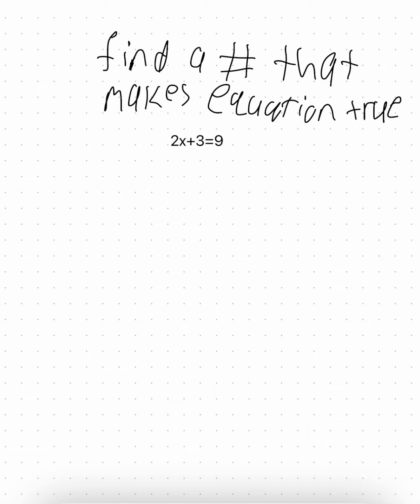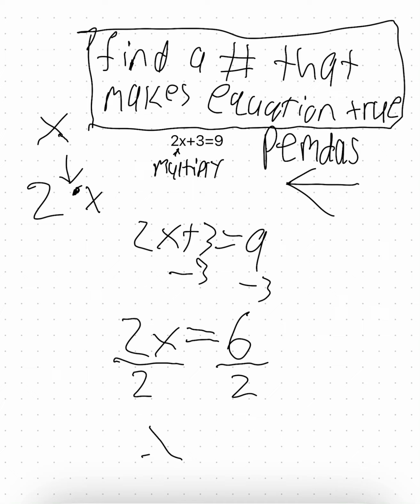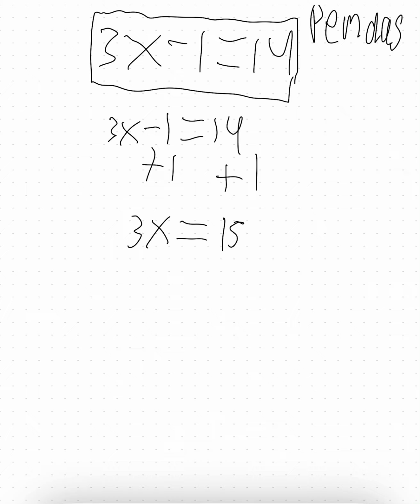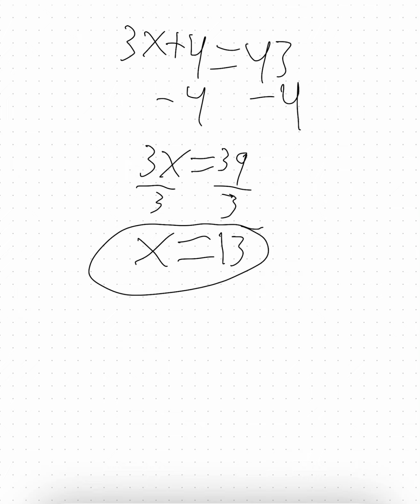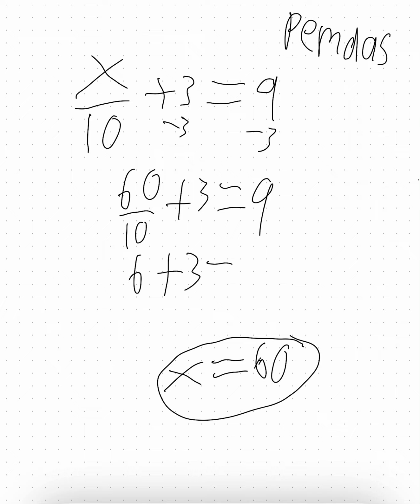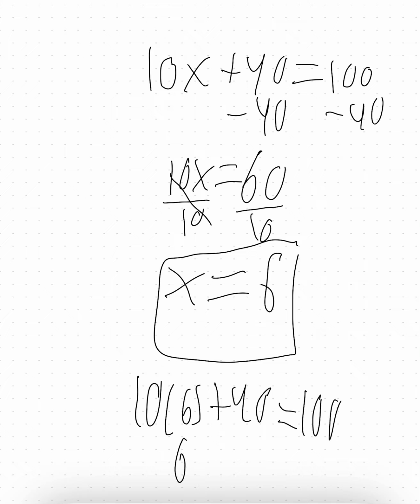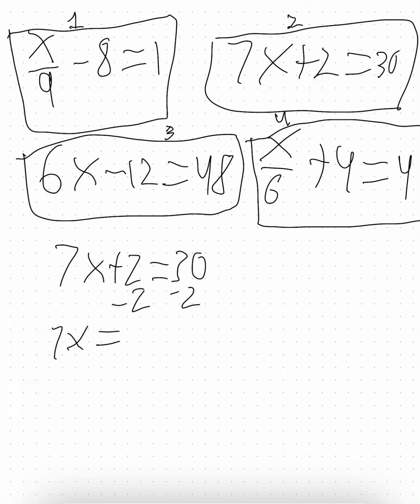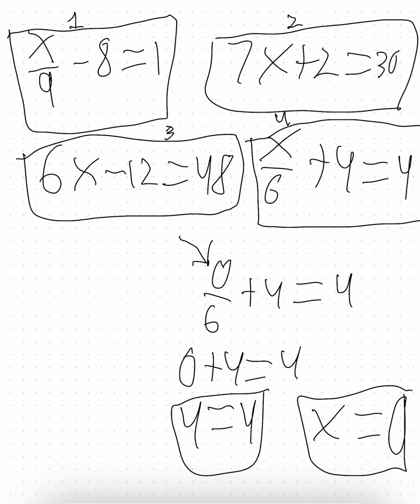Solving Linear Equations DONE EASY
First video on TheMathMagician YouTube channel.

In this video we go over how to solve basic linear algebraic equations for a given variable.